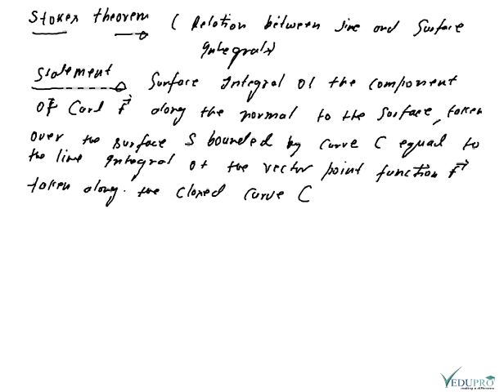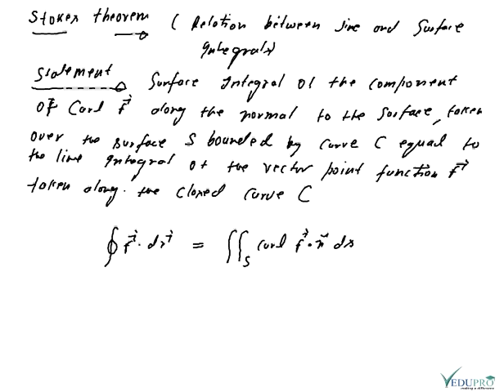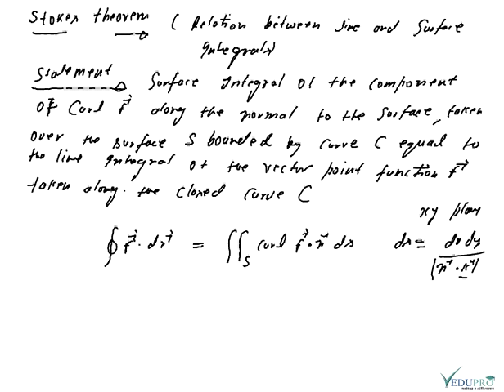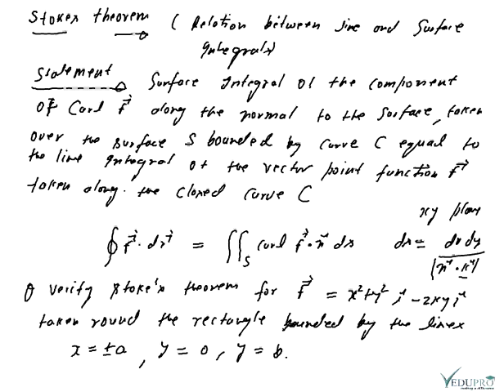Stoke's Theorem, Stoke's Theorem Examples ......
STOKE'S THEOREM
Stoke's Theorem is basically relation between line and surface integral.

STATEMENT: Surface Integral of the component of Curl F along the normal to the surface taken over the surface S bounded by curve C equal to the line integral of the vector point function F taken along the closed curve C .